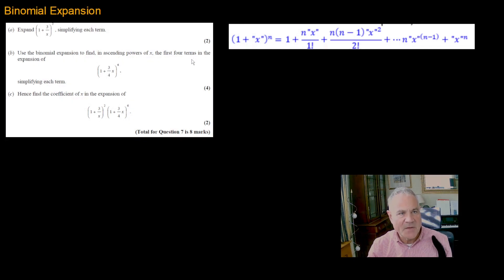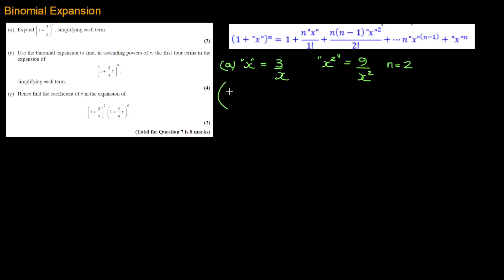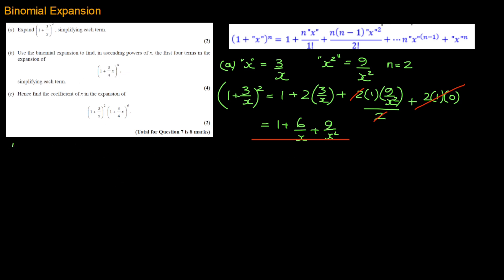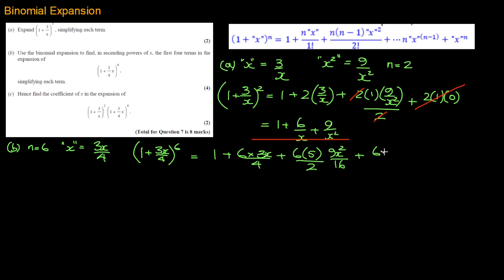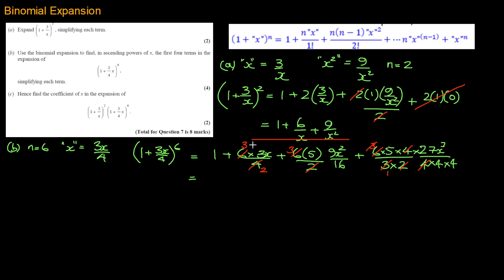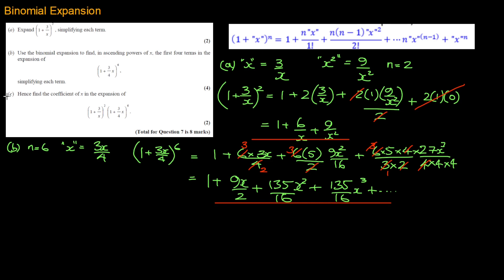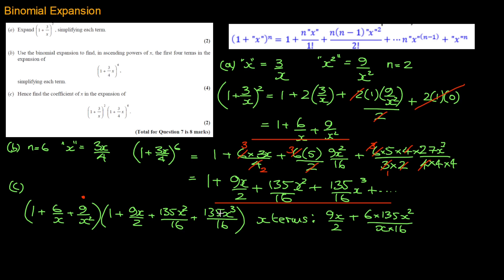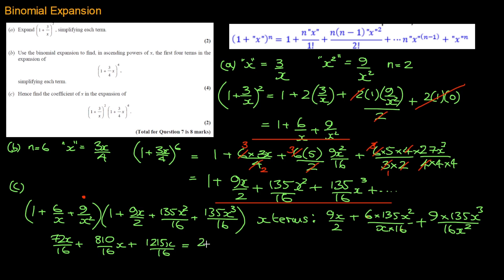Binomial Expansion: Worked Example 2 (A-Level and 11-12th Grade Maths Courses)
With this BINOMIAL EXPANSION we can use the (1+x) version of the binomial expansion formula. Thg=e formula is a brute, so be carful of signs and what is in the numerator and denominator of each of the terms generated.